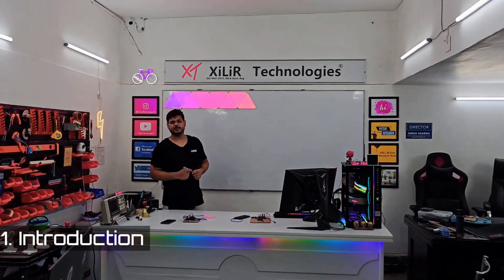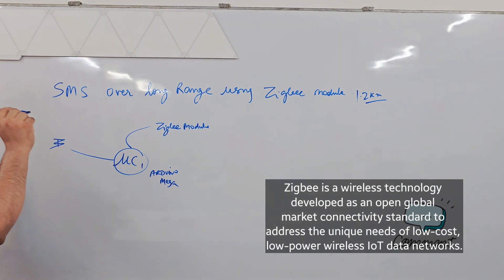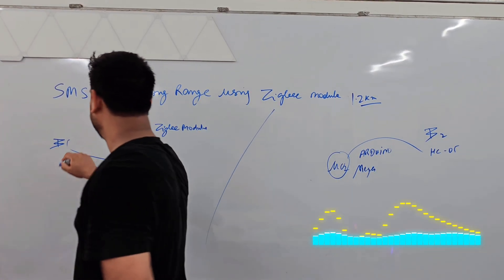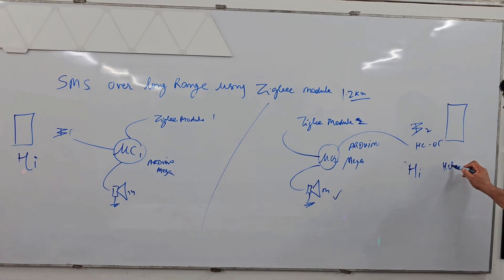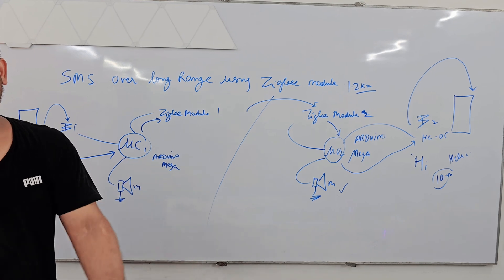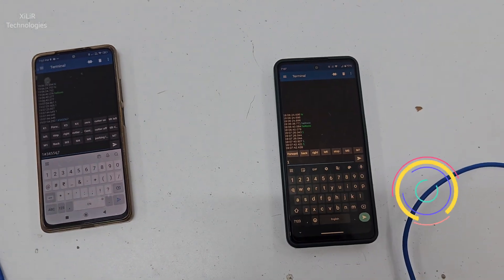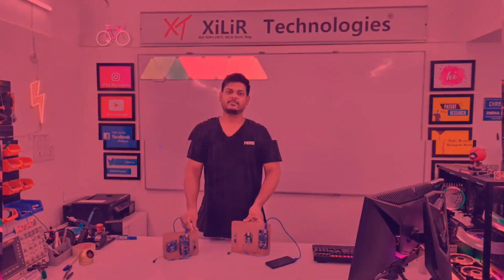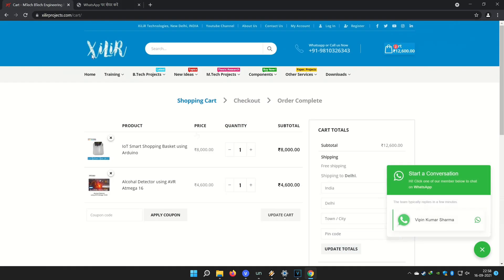SMS Over long range | Zigbee Secure Wireless Communication using AES | Best Defence Army Project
SMS Over long range without the use of GSM module | Zigbee Secured Wireless Communication Using AES

Check out details on Whatsapp

DESCRIPTION

The system consists of two main components: a Bluetooth module and a Zigbee module. The Bluetooth module is utilized to establish a wireless connection between the device and a smartphone, enabling convenient control and sending SMS.

On the other hand, the Zigbee module is employed to facilitate long-range communication. Zigbee, known for its low-power, low-data-rate capabilities, is utilized to establish a network for communication over extended distances. By combining the local connectivity of Bluetooth with the extended coverage of Zigbee, the system achieves a versatile and robust communication framework.

HARDWARE COMPONENTS

    ARDUINO MICROCONTROLLER (X2)
    ZIGBEE TRANSVERSE (X2)
    BUZZER (X2)
    BLUETOOTH (X2)
    JUMPER WIRES

SOFTWARE

    ARDUINO IDE
    EMBEDDED C

Contact person:

Phone/ Whatsapp
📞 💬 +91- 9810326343